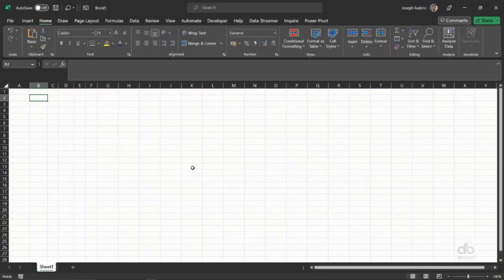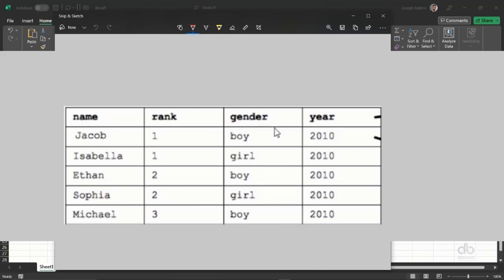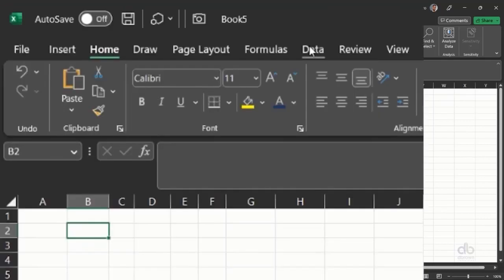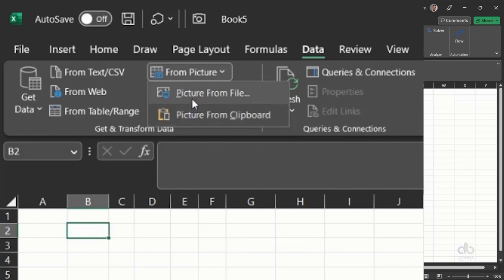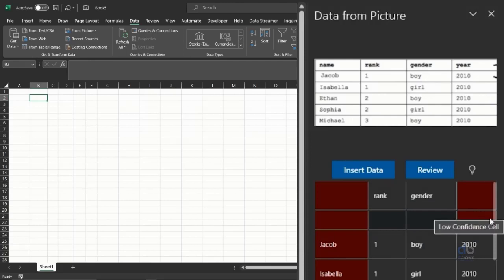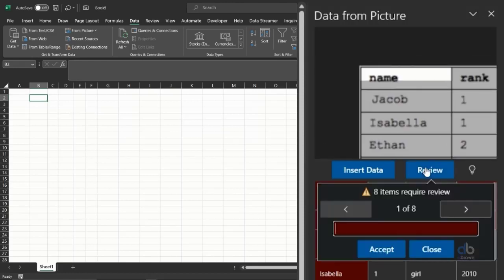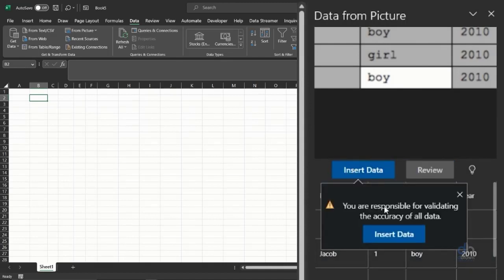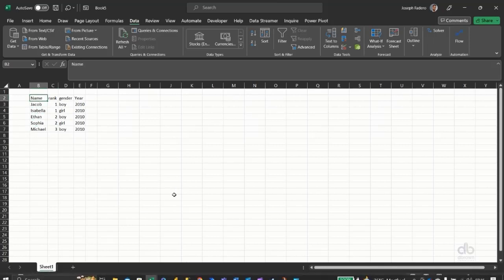How to insert data from pictures into an Excel Spreadsheet